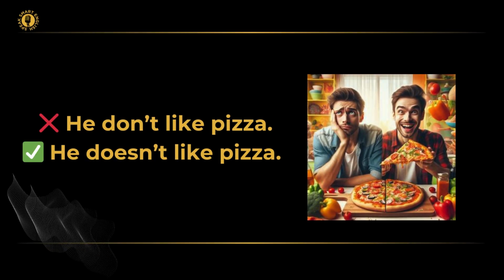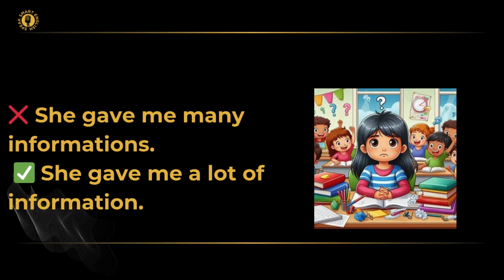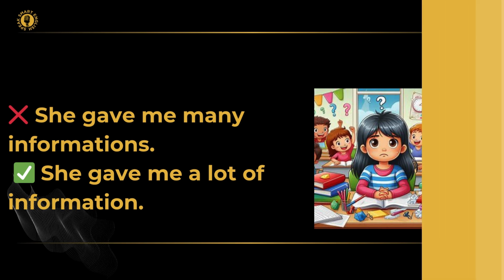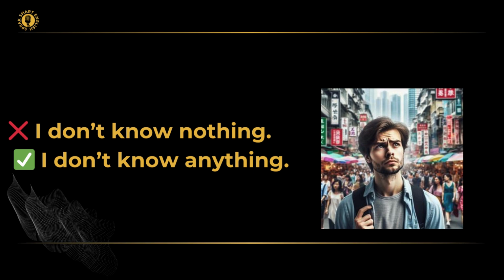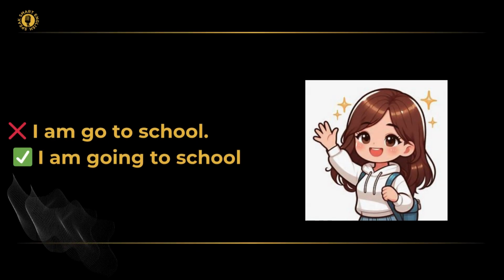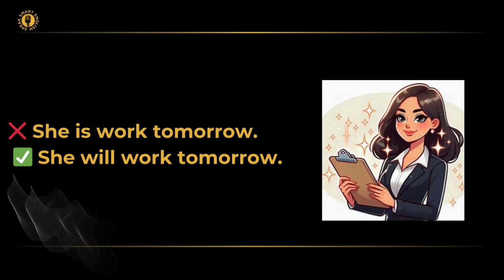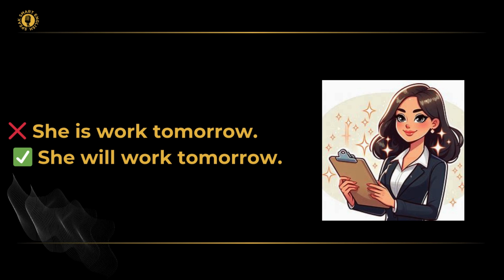Top 5 English Mistakes Learners Make | Fix Them Fast!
Learn the top 5 common English mistakes and how to fix them fast! Improve your grammar, speak fluently, and avoid embarrassing errors.